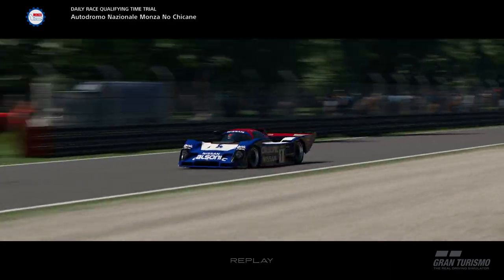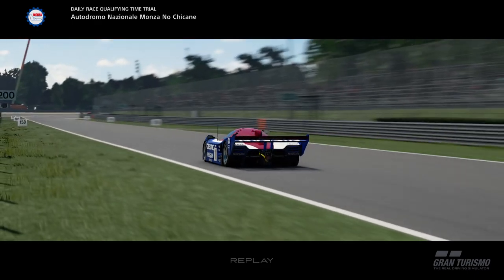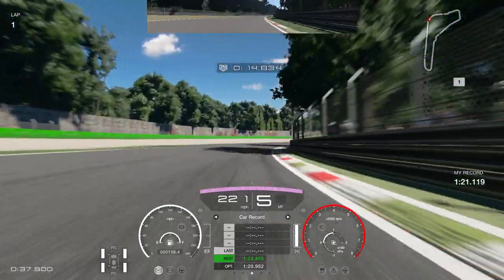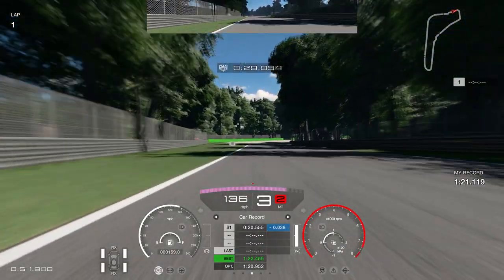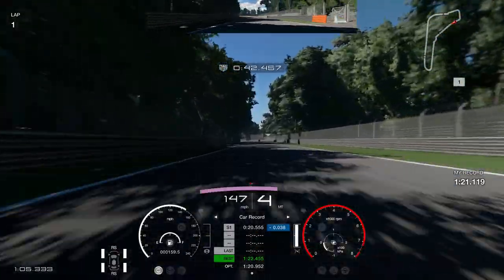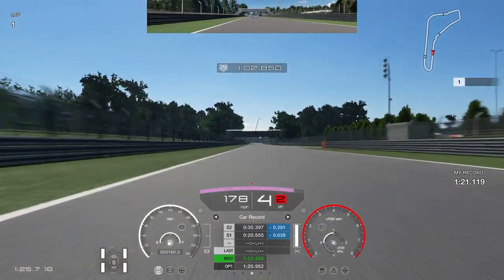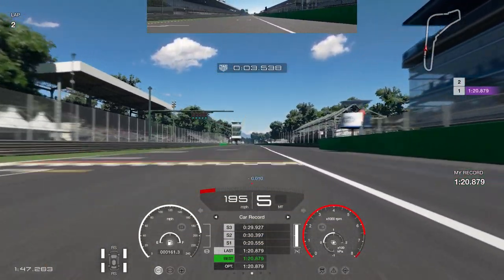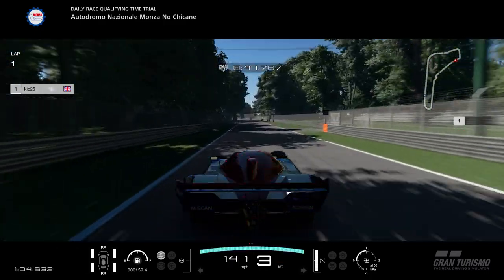GT Sport Monza No Chicane GR.1 Track Guide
Welcome to my GT Sport GR.1 Monza No Chicane Track Guide, learn all the braking points to and tricks to succeed in this combination.

MUSIC BEYOND & BACK

Equipment

Wheel T500RS & T3PA Pro Wheel Stand Playseat Revolution

PS4 Pro

PC

GPU: GeForce GTX 980 Ti
CPU: Intel(R) Core(TM) i7-6700 CPU @ 3.40GHz
Memory: 16 GB RAM (15.94 GB RAM usable)
Current resolution: 1920 x 1080, 60Hz
Operating system: Microsoft Windows 10 Home

Elgato HD60S